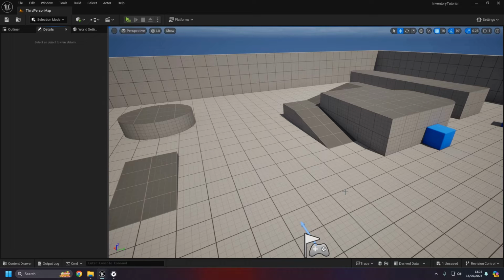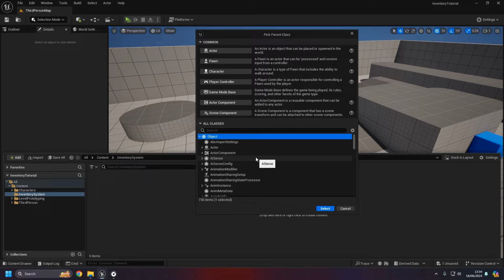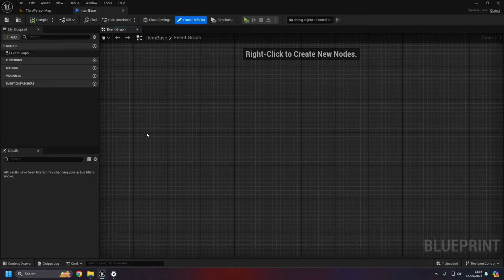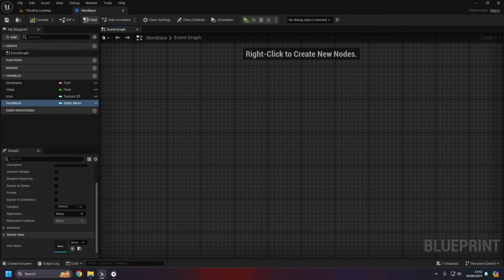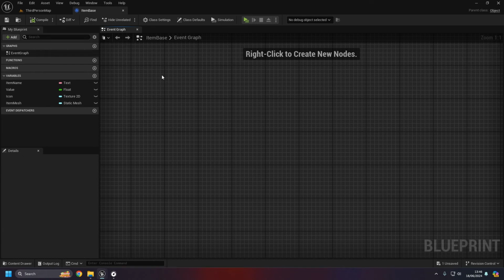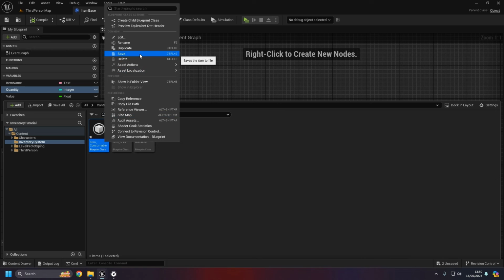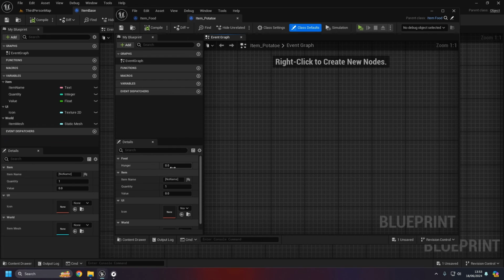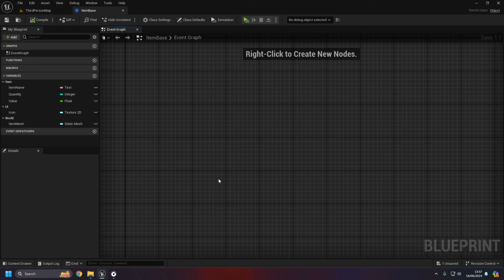UE5 | Inventory System - Tutorial - Pt1 - Item Data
Welcome to this tutorial on how to create an inventory system in Unreal Engine 5! In this video, we'll go over the concepts of setting up an inventory system using Unreal Engine's powerful Blueprint visual scripting language.

In part one, we go over setting you an item object that will house our item data. So whether you're a beginner to Unreal Engine or an experienced developer looking to add an inventory system to your projects, this tutorial is a great place to start. So grab a cup of coffee, fire up Unreal Engine 5, and let's get started!